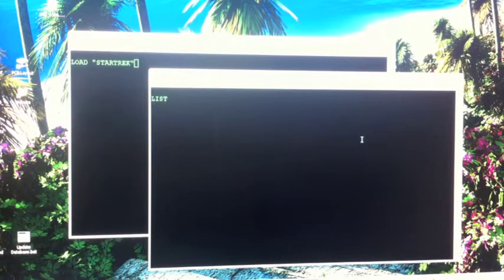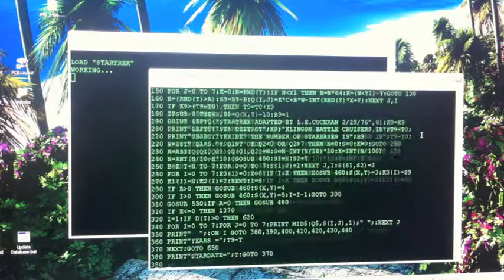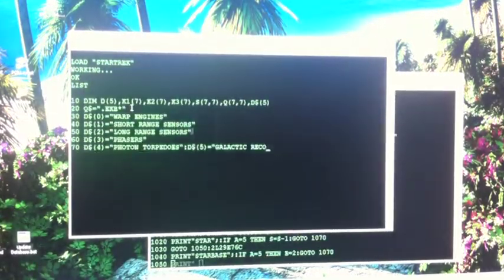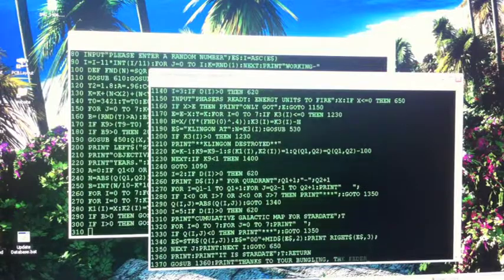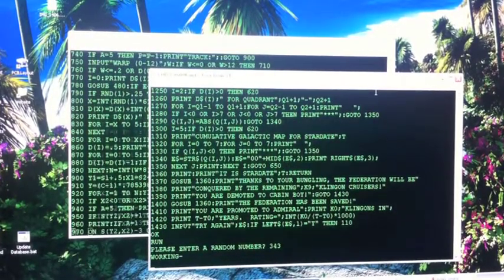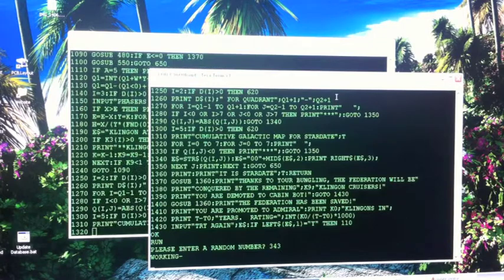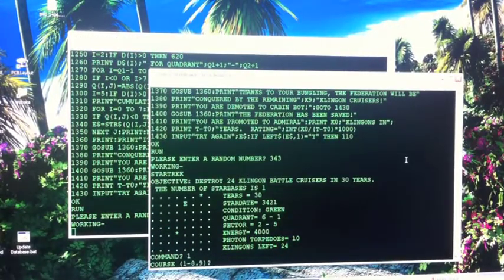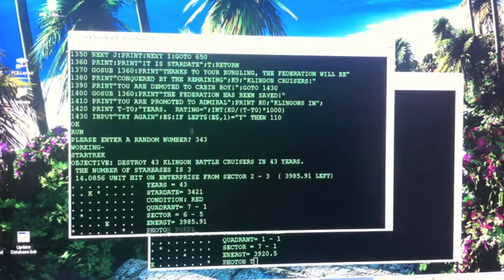Altair 8800 Timesharing BASIC Demonstration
Short demonstration of Timesharing BASIC running on the Altair 8800. Yes, that's right, time-sharing on an Altair!